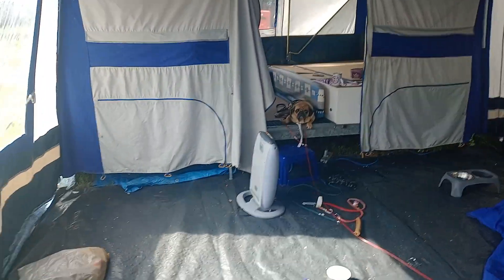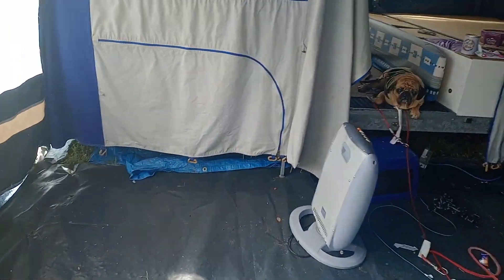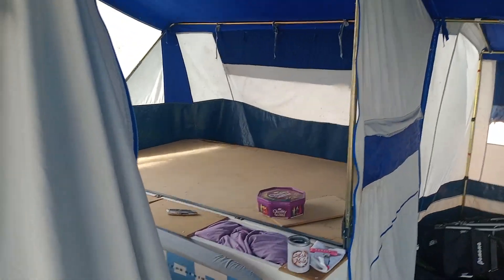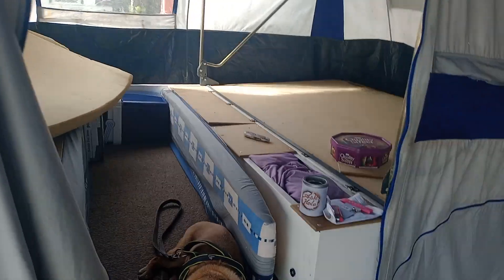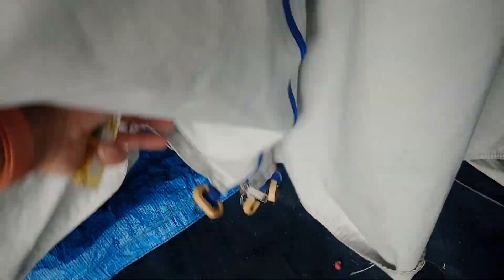sunncamp holiday 400se trailer tent ⛺